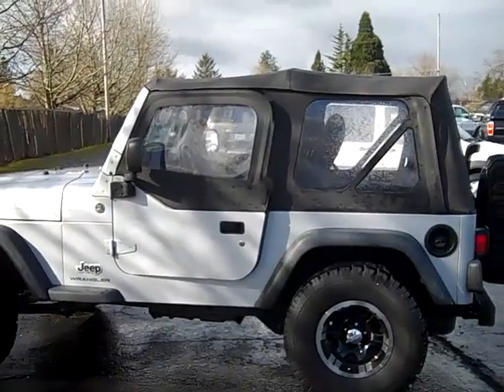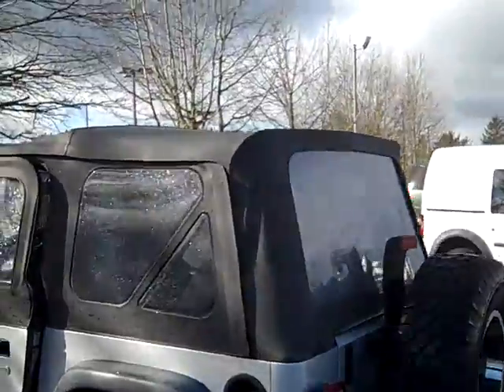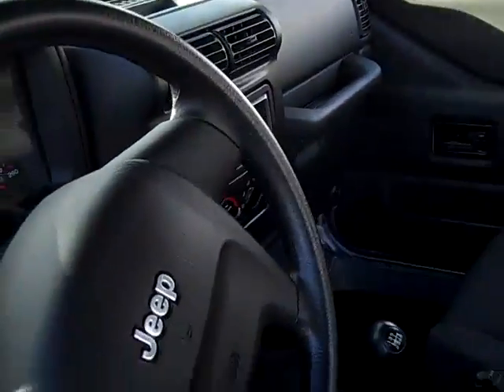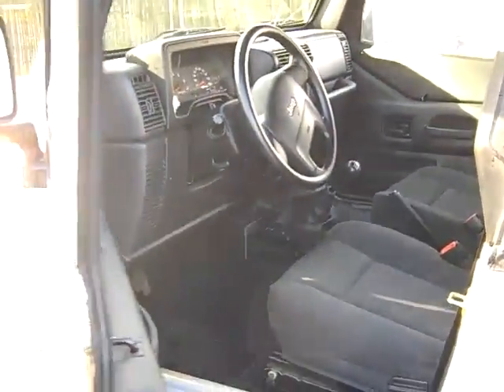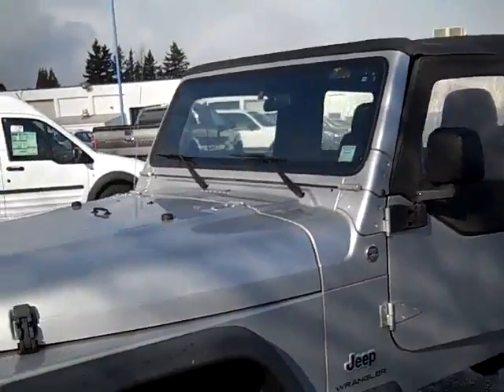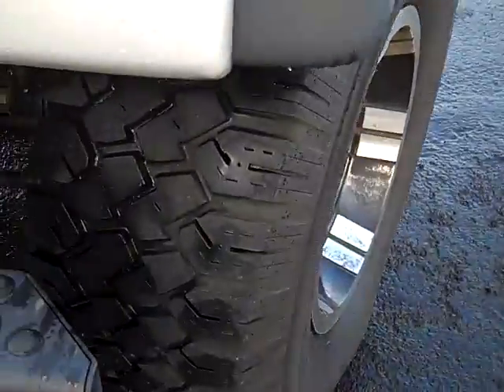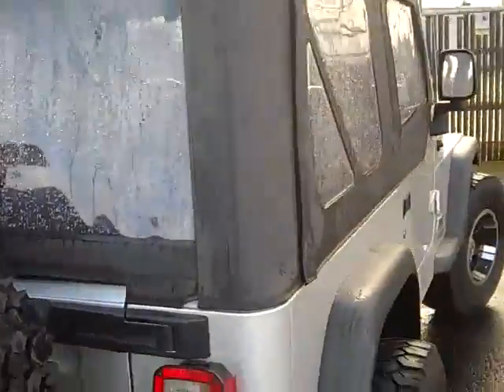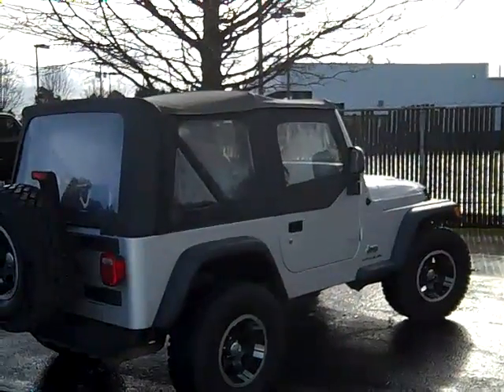Jeep Wrangler 2006 37k miles original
I got a great Jeep Wrangler with only 37,000 miles on it in very nice condition.